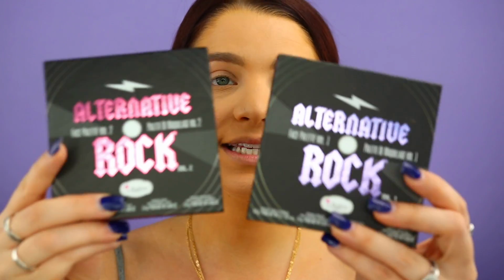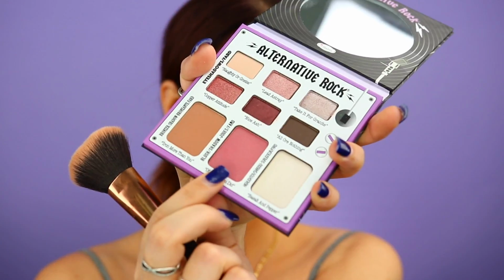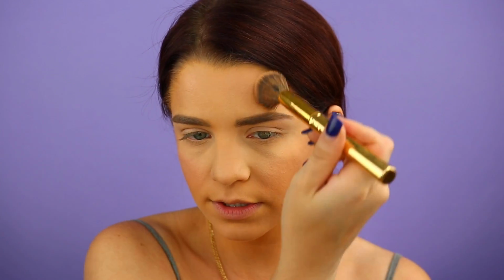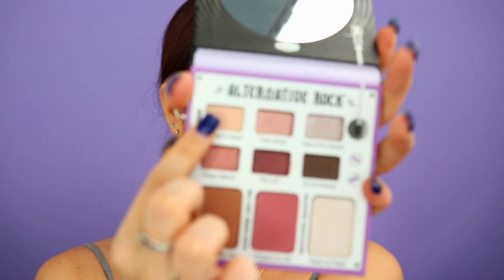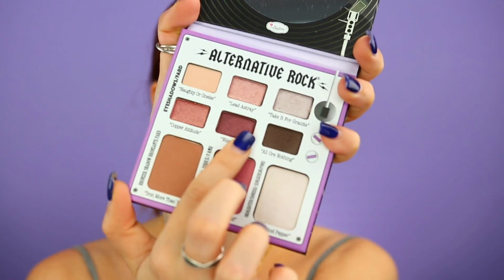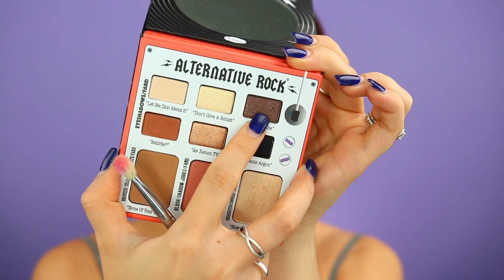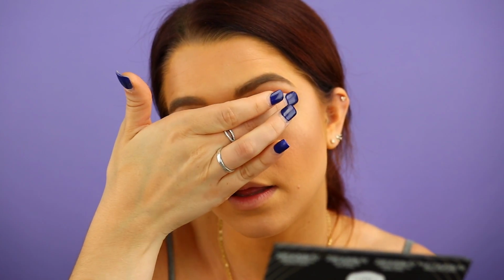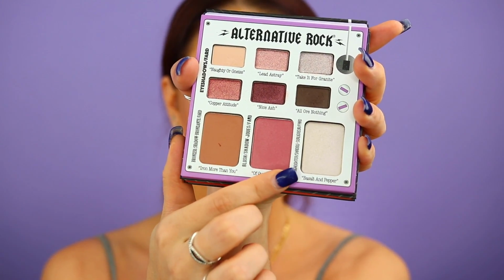ALTERANATIVE ROCK VOL1 VS VOL2 NEW PALETTES FROM THE BALM REVIEW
Rock Alternative Palettes
Code Makeupmolly to save 15%

LANCÔME Teint Idole Ultra Long Wear Foundation-
First Aid HelloFab Beauty Bendy Avocado Concealer-
Rimmel London Wonder'Fully Real Mascara-
Bite Beauty 020 Lip Pencil-
Urban Decay Stark Naked Comfort Matte Lipstick-

LETS BE FRIENDS ❤
Snap @makeupmollly